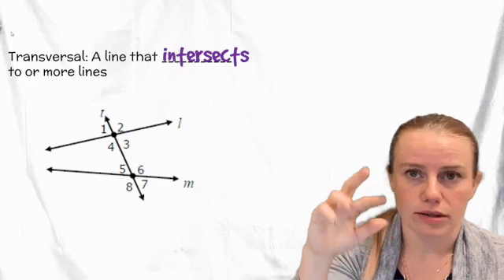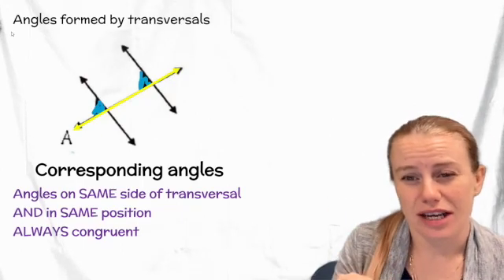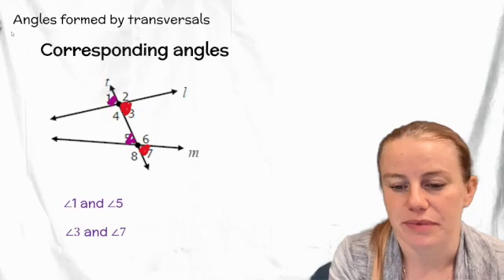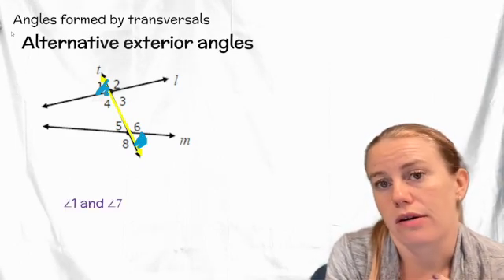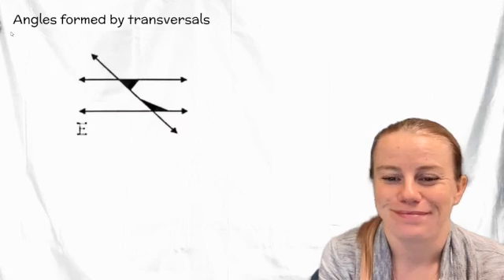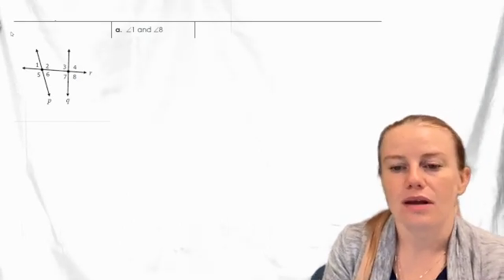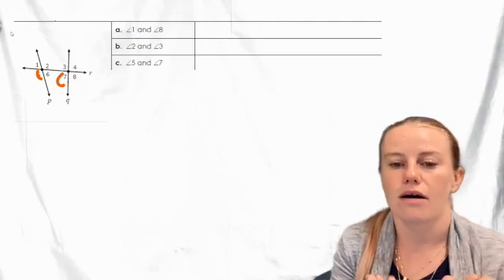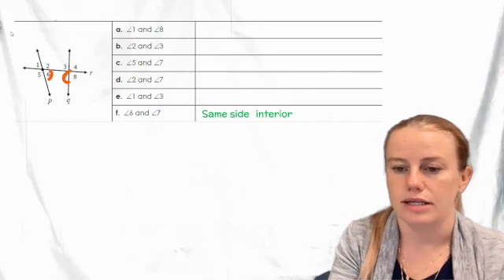Lines and Transversals